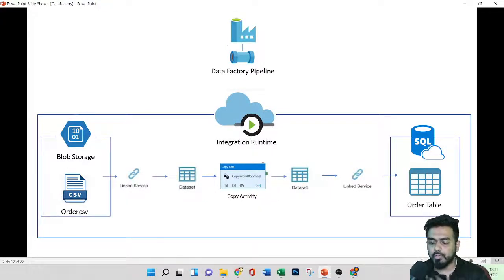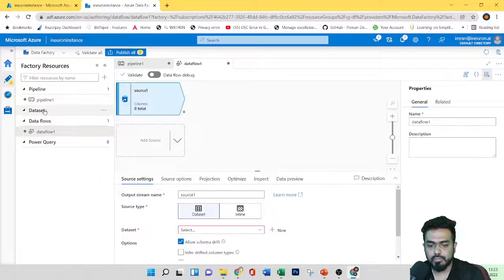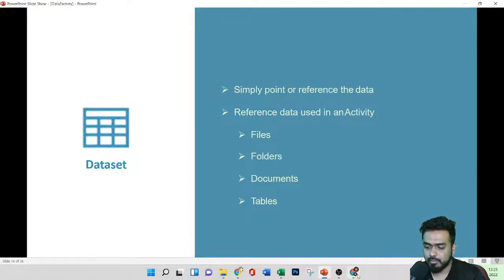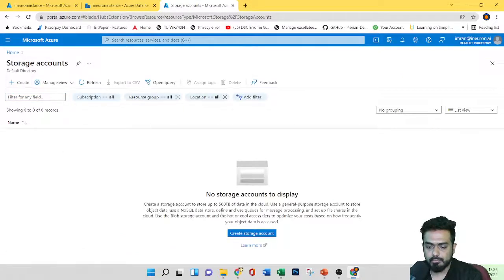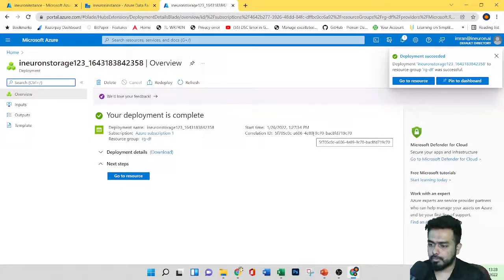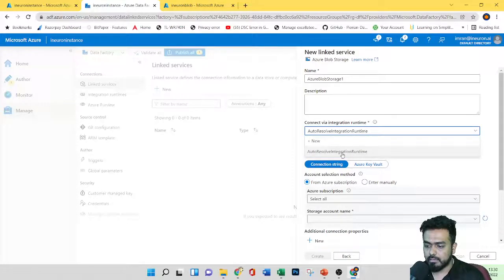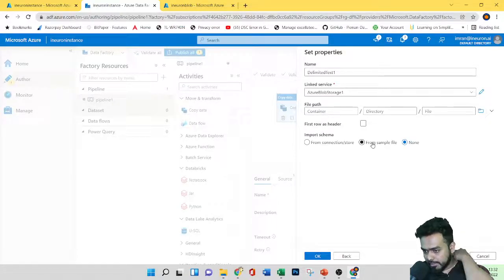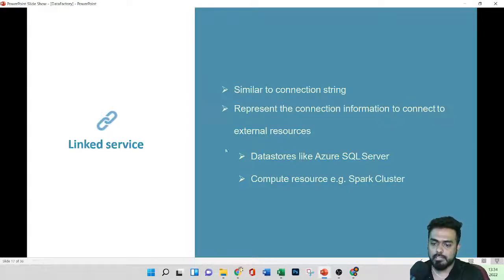data factory linked service and datasets